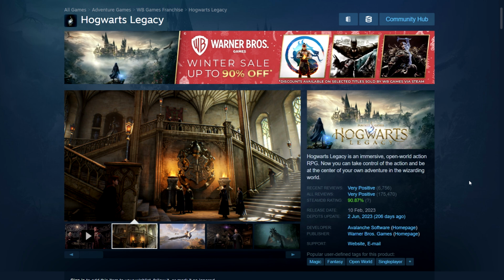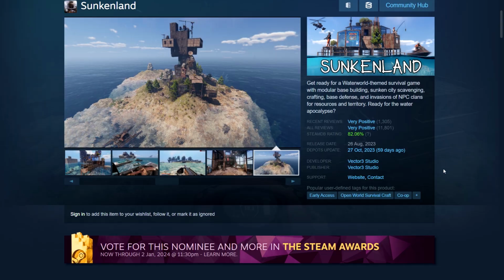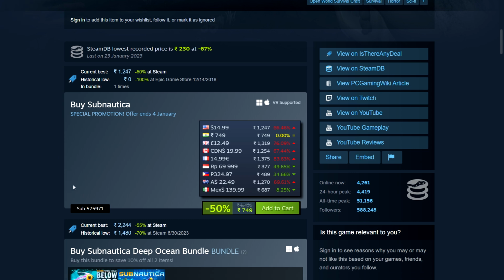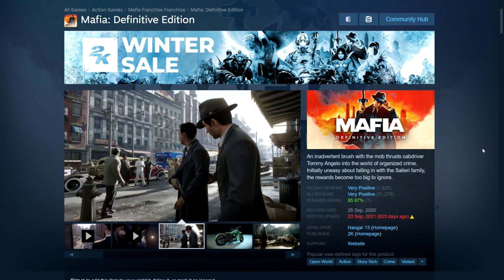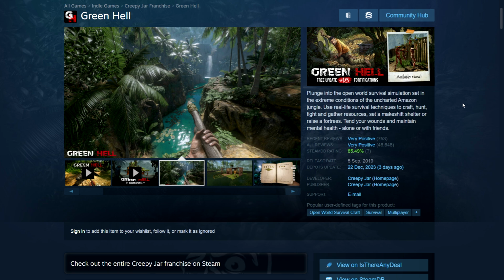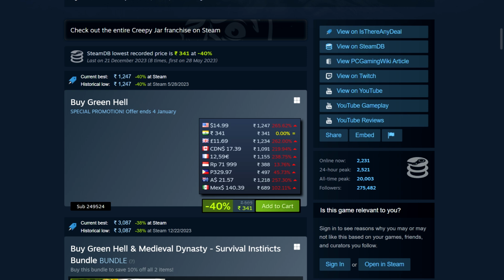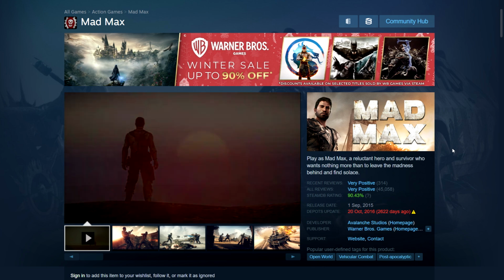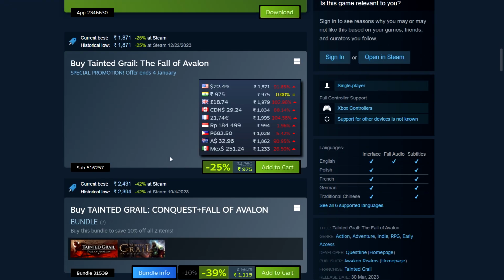Best Open World Games on Steam - Winter Sale 2023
Best Open World Games on Steam during the Winter Sale 2023

Timestamps
00:00 Intro
00:22 Horizon Zero Dawn™ Complete Edition
01:17 Days Gone
01:51 Hogwarts Legacy
02:35 ELDEN RING
03:37 Sunkenland
04:44 Satisfactory
05:42 Subnautica
06:38 Forza Horizon 4
08:05 Far Cry 3
09:15 Mafia: Definitive Edition
09:57 Middle-earth™: Shadow of War™
11:21 State of Decay 2: Juggernaut Edition
12:40 Green Hell
13:49 Generation Zero®
14:57 Just Cause™ 3
15:54 Mad Max
16:53 S.T.A.L.K.E.R.: Shadow of Chernobyl
17:48 Sleeping Dogs: Definitive Edition
18:15 Tainted Grail: The Fall of Avalon

(The NordVPN service allows you to connect to 5690+ servers in 59+ countries. It secures your Internet data with military-grade encryption, ensures your web activity remains private and helps bypass geographic content restrictions online.)